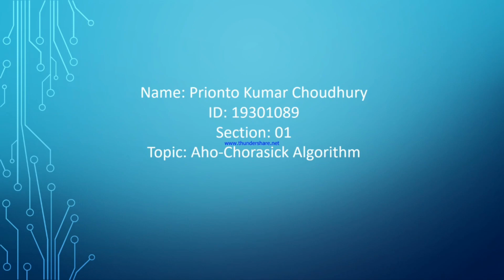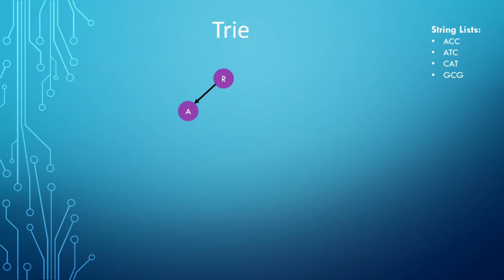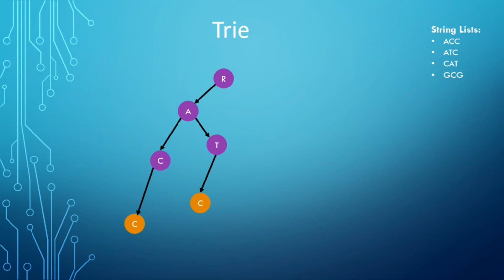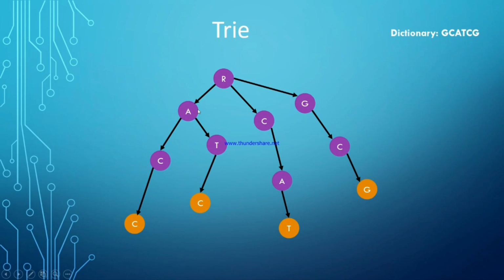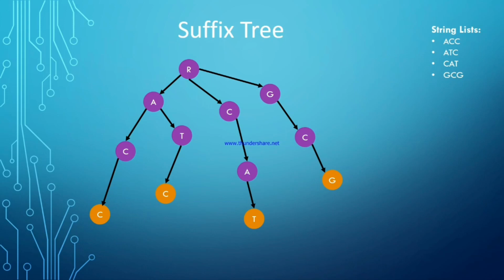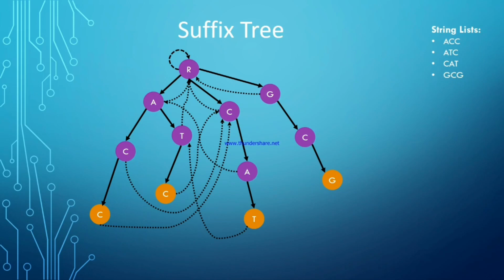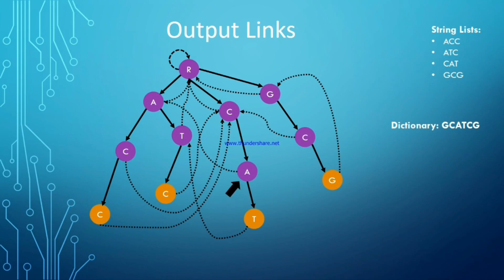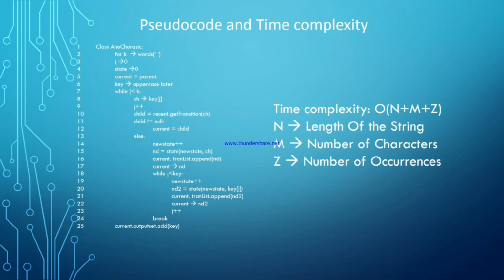Aho-Chorasick Algorithm (19101114 19301089)